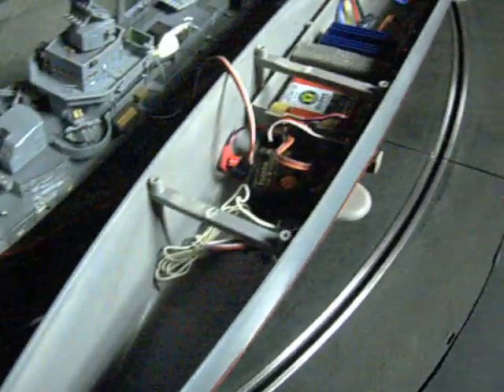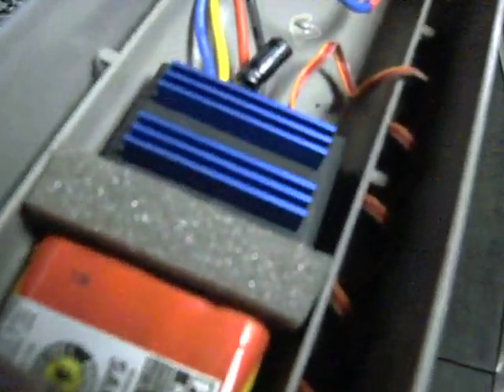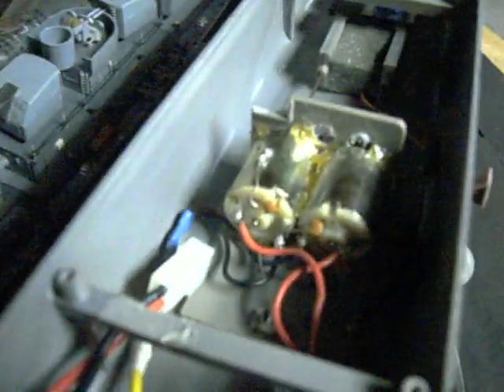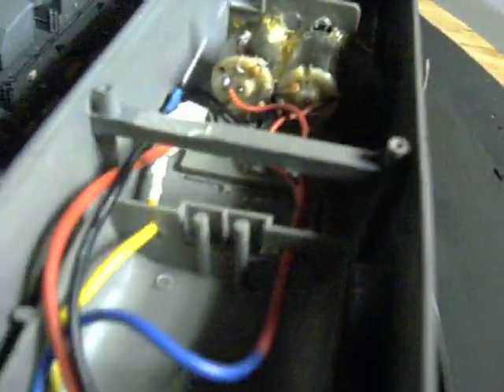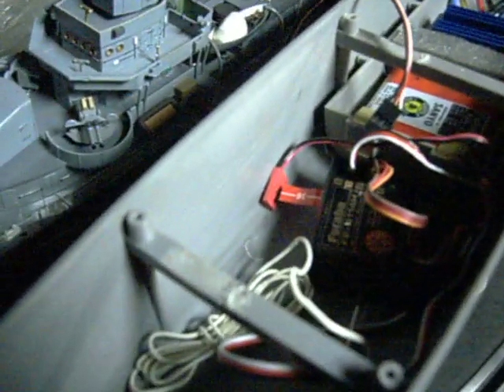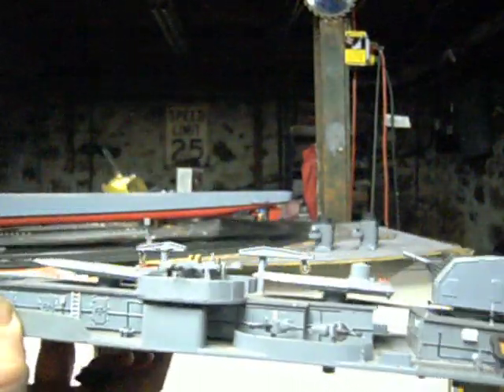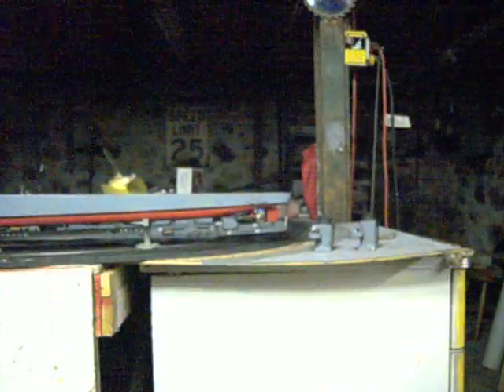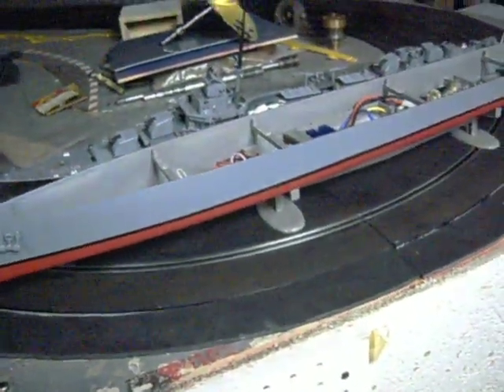USS MELVIN PT2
heres the guts of the ship, i have one laptop cpu fan installed in the forward smokestack i'm going to buy another one, hook them in tanden to a single 9v battery with an on/off switch on the deck somewhere to blow the heat from the ESC out through the stacks since they are sitting right over it, the searchlights run off a watch battery and theres a pressure sensitive switch that operates them inside the aft smoke stack on the side which does not obstruck the airflow from the fans, the bridge portholes have a single red LED inside and the openings are sealed off with clear PEG plastic